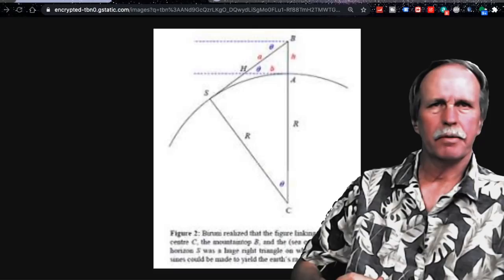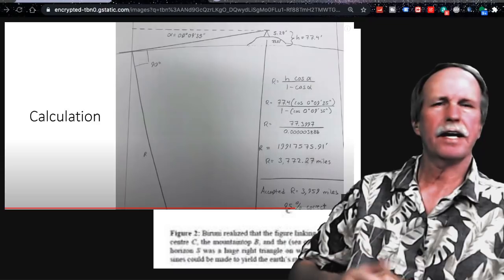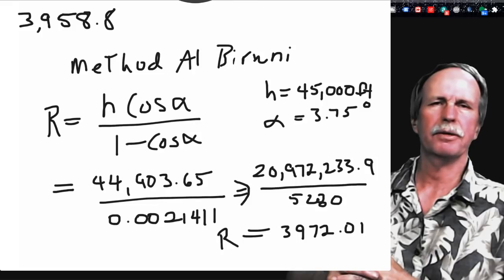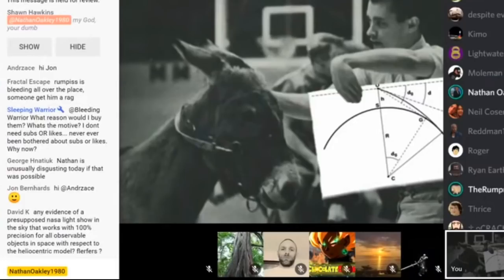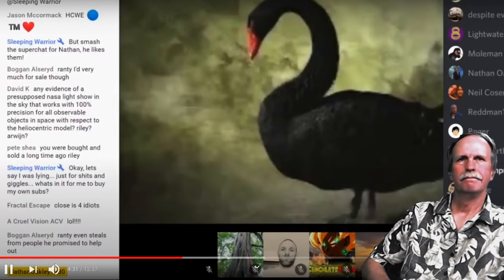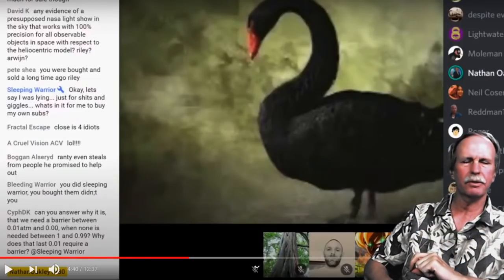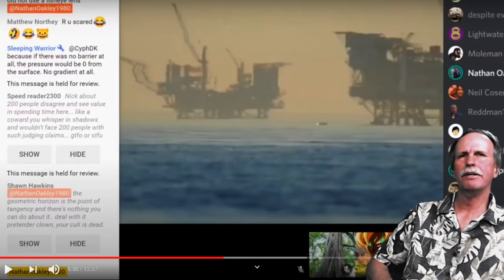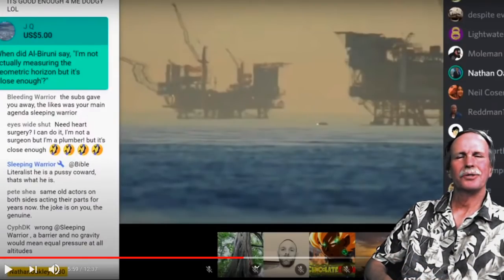Can We Use the Apparent Horizon? | Nathans being Nathan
The Flat Derp is all abuzz about the 'Apparent vs Geometric Horizon'.  Does this really make any point?  Can we use the apparent horizon in place the geometric horizon?  If so, how much error is introduced, and is that error significant?  Does the spherical shape of the earth depend on any one R value or calculation?